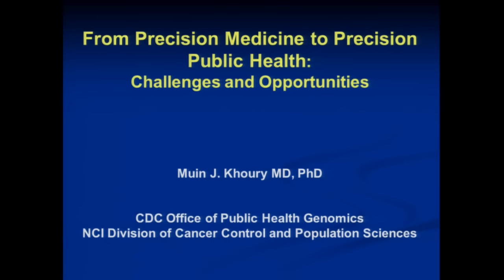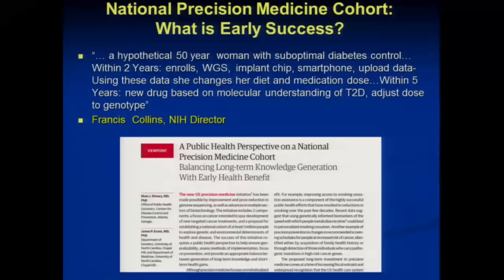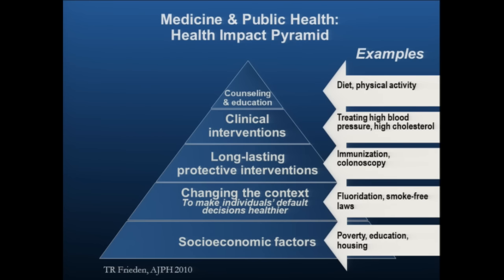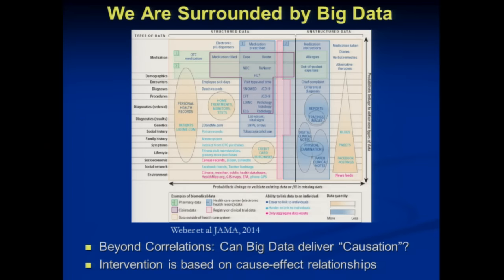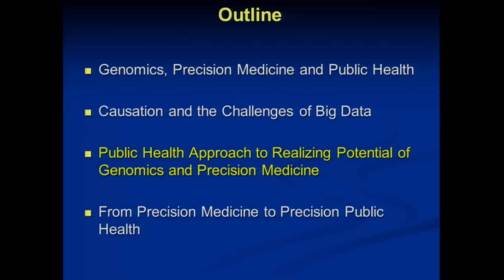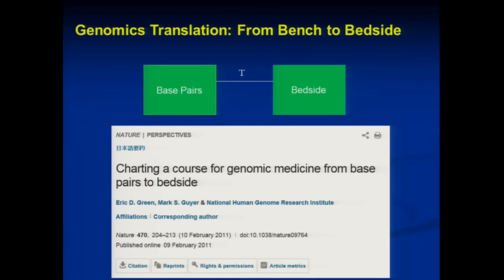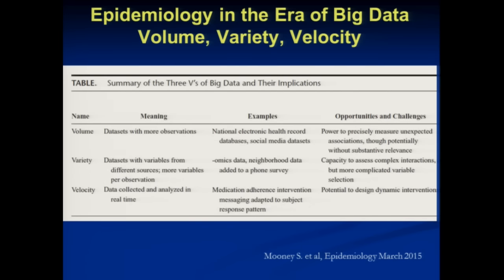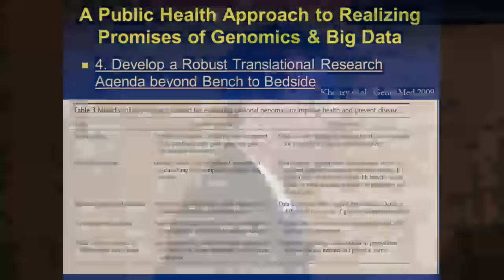Muin Khoury on Precision Public Health in the Era of Precision Medicine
Muin J. Khoury MD, PhD, from the CDC Office of Public Health Genomics, delivers the keynote address at the 2015 Stanford Center for Population Health Sciences Annual Colloquium. He discusses some of the challenges of precision medicine, including how your zip code is more important for your health than your genetic code, and finding causation in the large genetic databases is like searching for needles in haystacks.